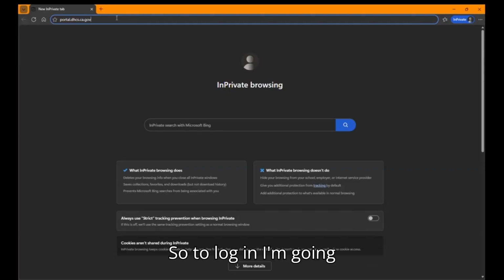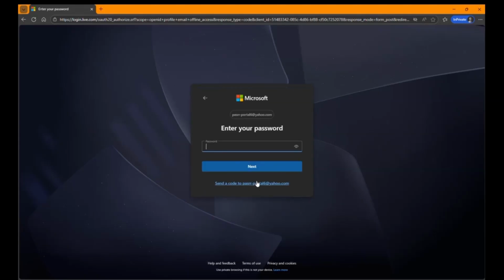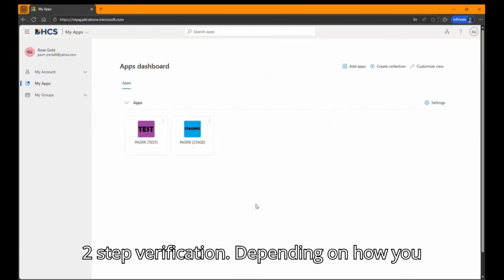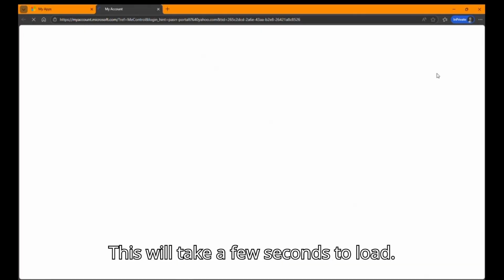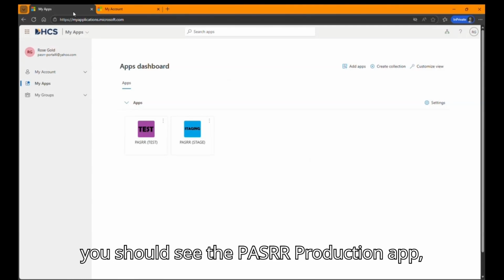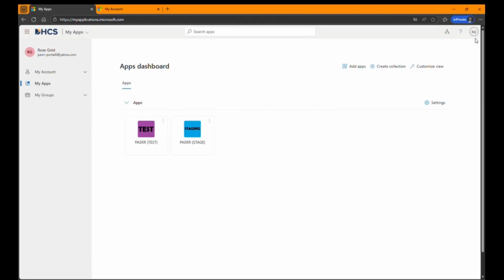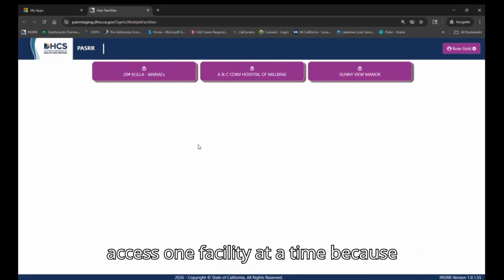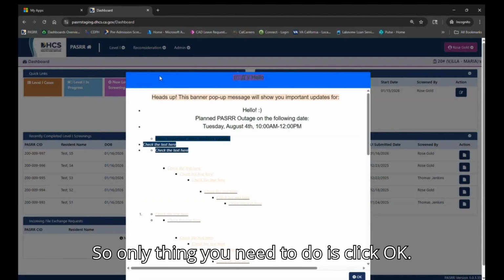PASRR System Login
This is a PASRR training video on the PASRR system login process.